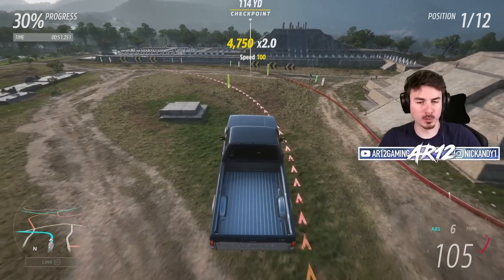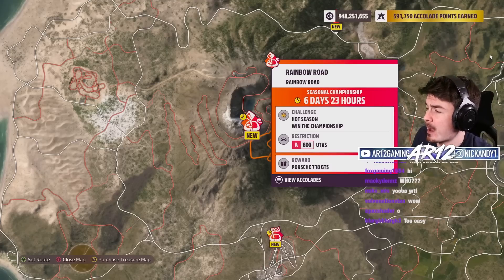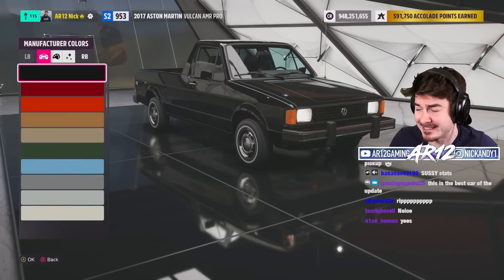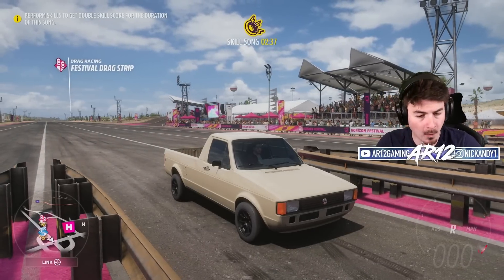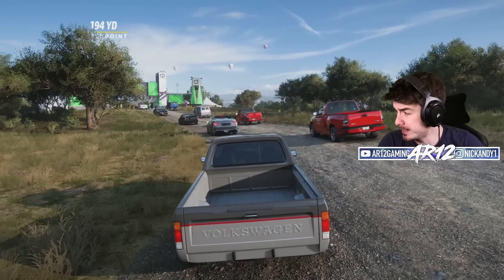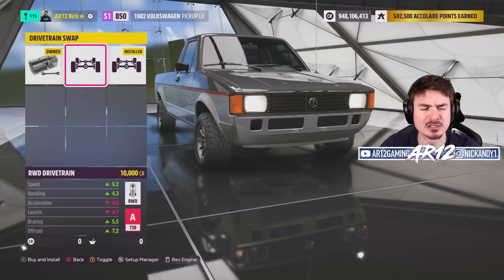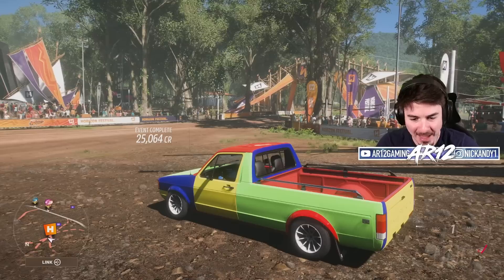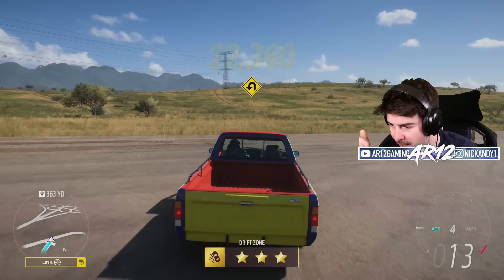Forza Horizon 5 : The INCREDIBLE Mini Truck!! (FH5 VW Pickup)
Forza Horizon 5's VW Pickup Truck is here! With some FH5 Customization we build a 650 Horsepower Mini Truck! The VW Caddy / VW Pickup is amazing for racing, wheelies, offroading and more!